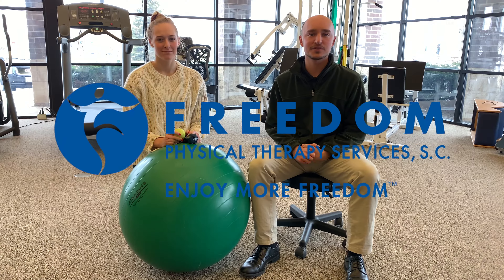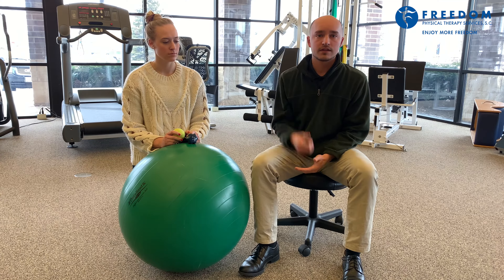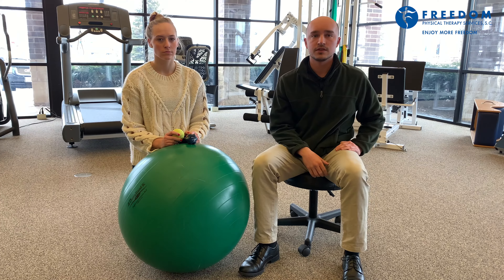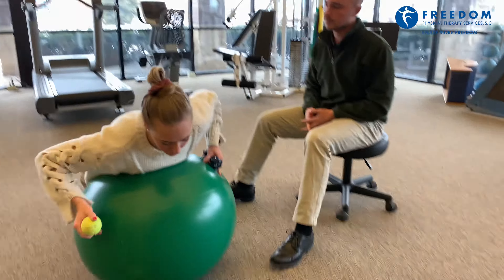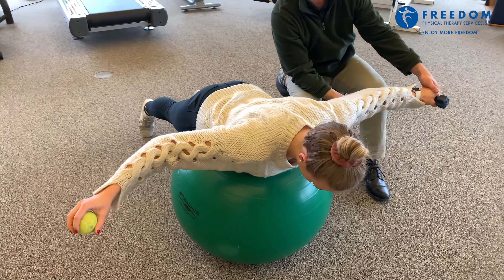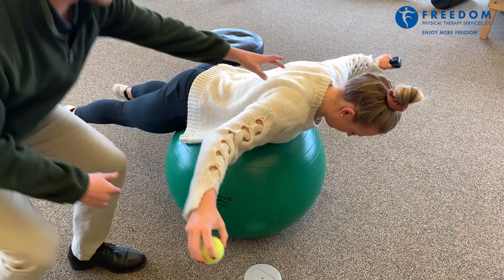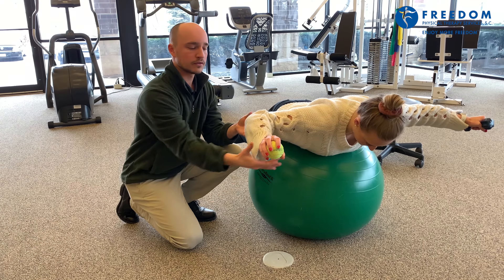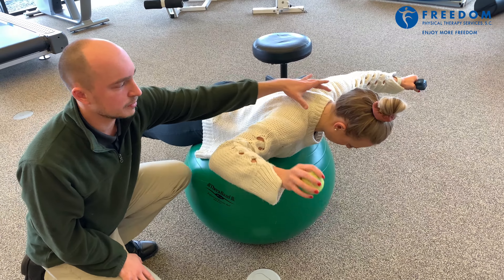Overhead T with Rhythmic Stabilization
Trenton Rehman, Physical Therapist is taking you through a couple of great shoulder stabilization exercises over the next few days, which are especially great for throwers and for any overhead athlete.

This exercise, using a physioball, a weight, and a tennis ball is a great way to work on your scapular stabilization muscles to get you back to playing your sport or to prevent injury before it happens.